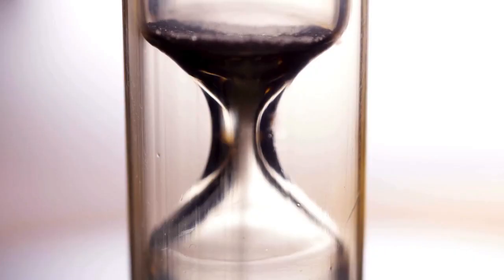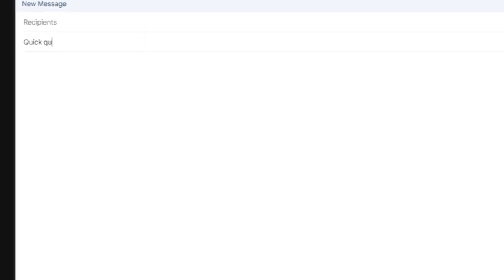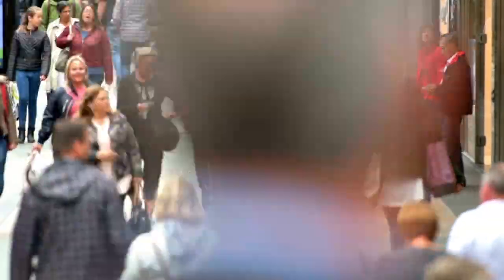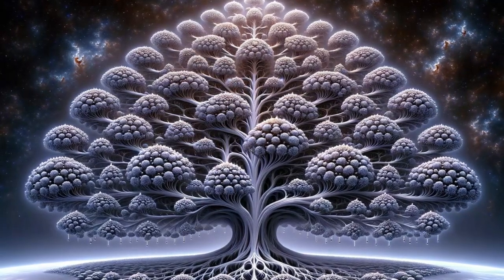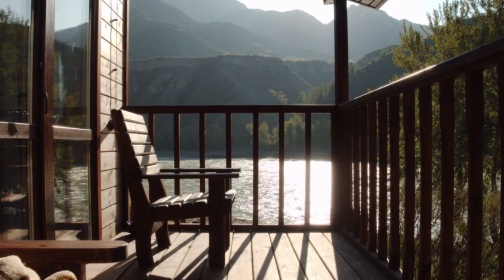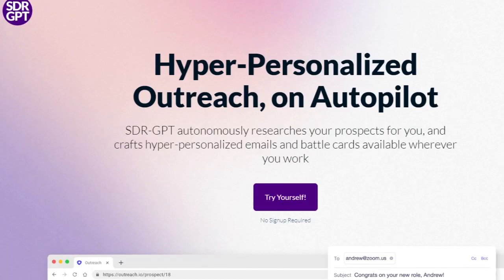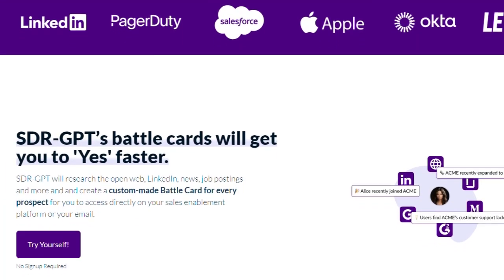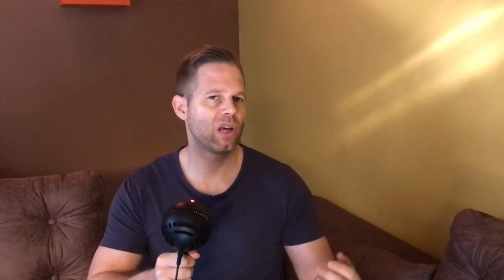6 Ways AI Is Transforming Lead Generation for Real Estate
Learn in this video how AI is and will transform lead generation for real estate.